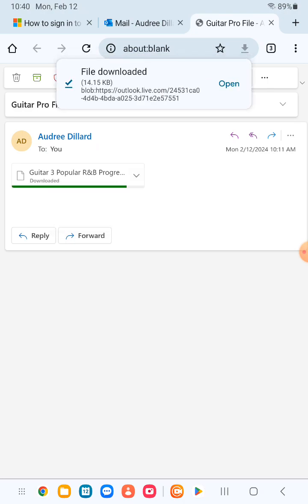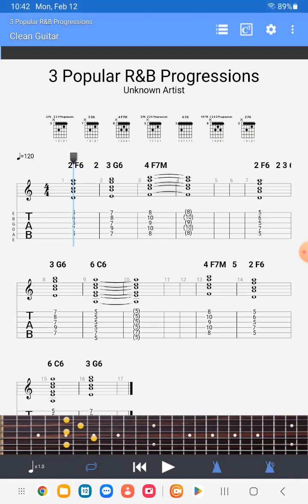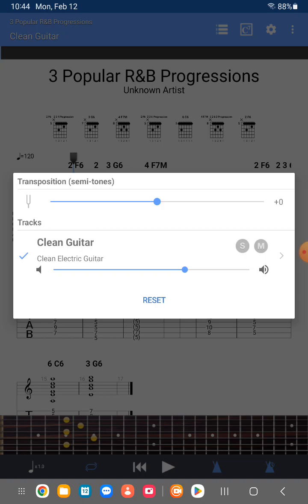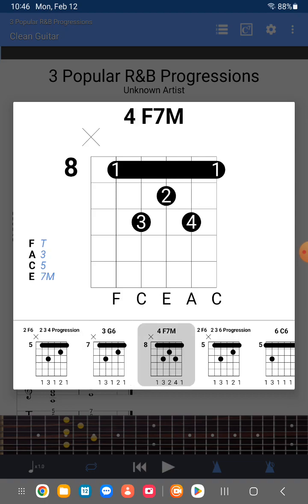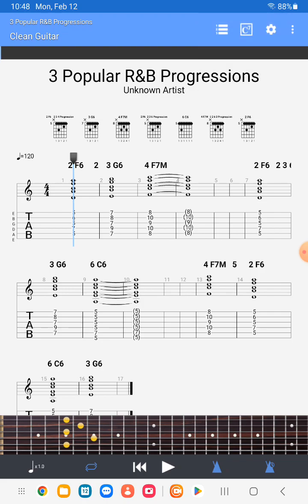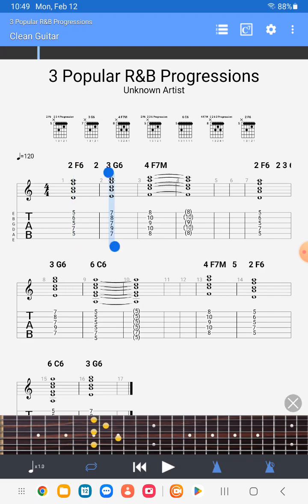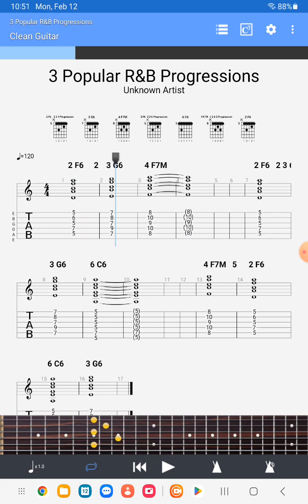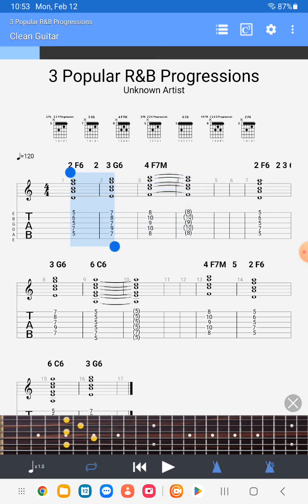Guitar Pro Tutorial for Tablet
Posting a tutorial on how to use Guitar Pro on Tablet for my students. It my help other people as well so I thought I would just post it here on YouTube' .